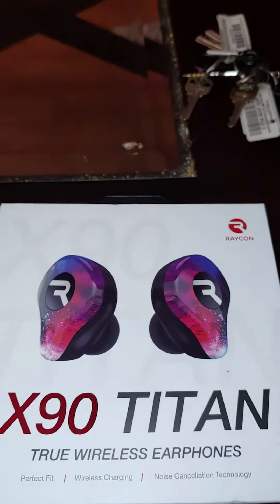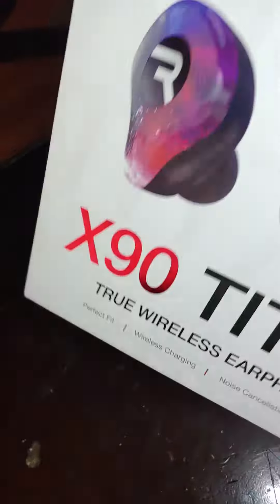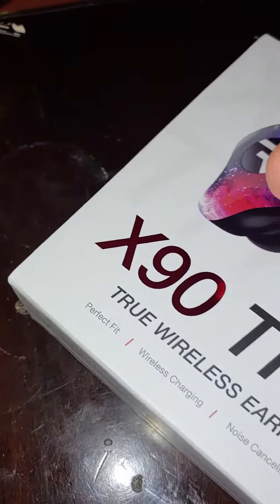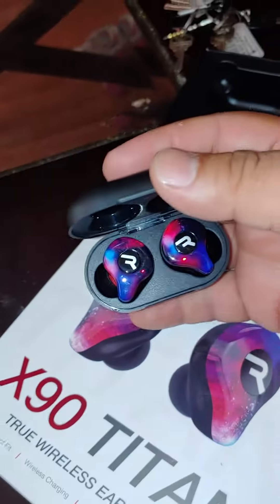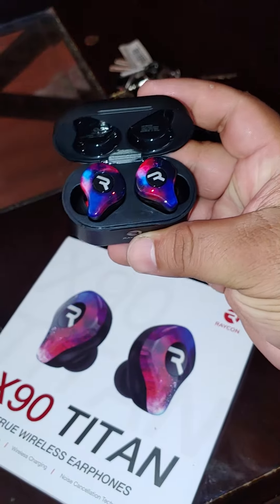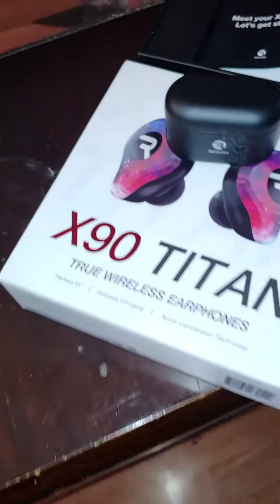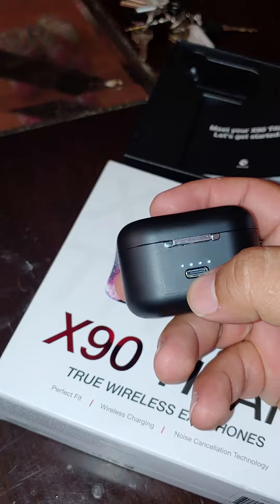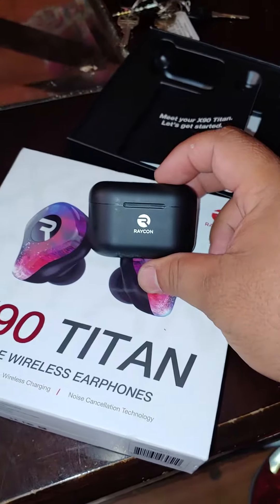Ray J's X90 titans ear pods